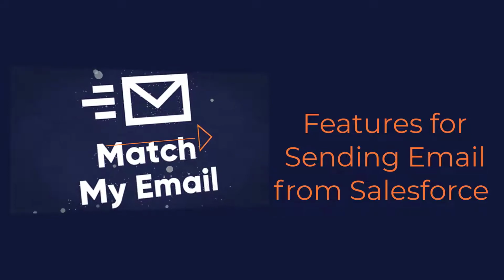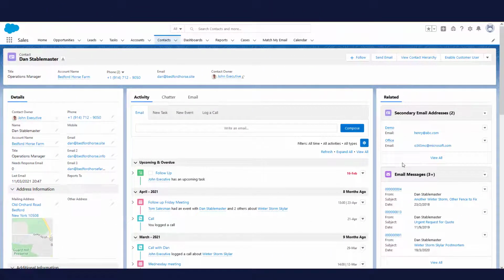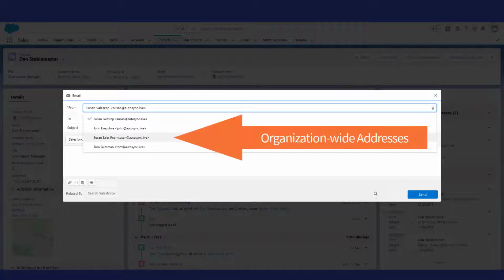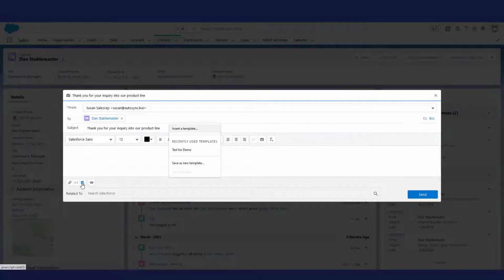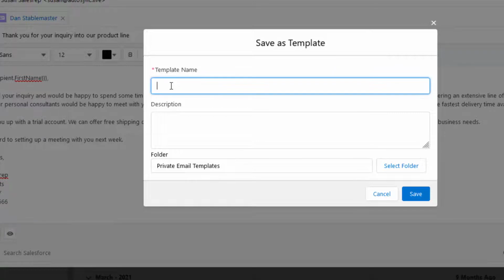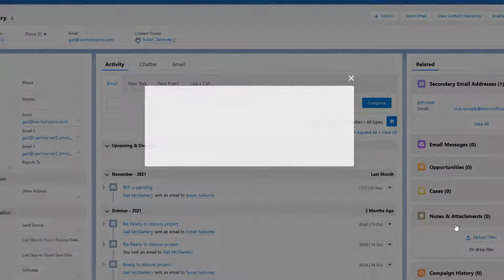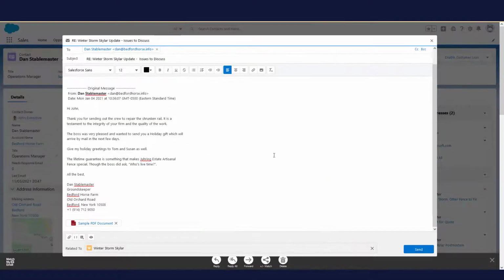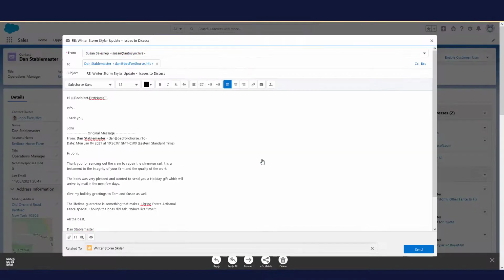Features for Sending Email from Salesforce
Match My Email is capable of syncing email into your Salesforce records whether the emails are sent using an email client, web mail, your smartphone or your laptop.  Some Users do like the ability to send email out of Salesforce.  This video will present the features available with Match My Email's composer for Lightning including attaching files, using templates, organization-wide email addresses.  Users can also Reply, Reply All and Forward from messages that have been matched when using our custom object.